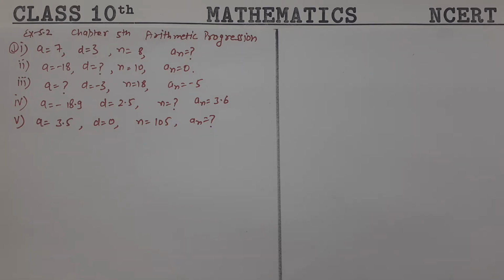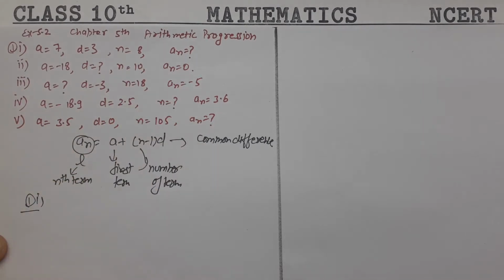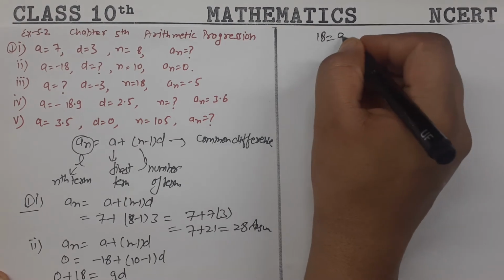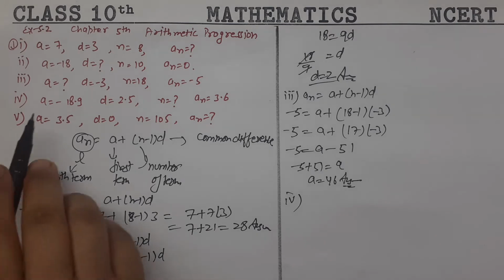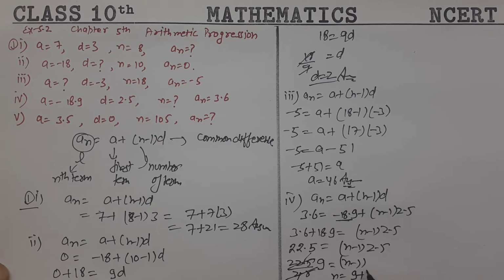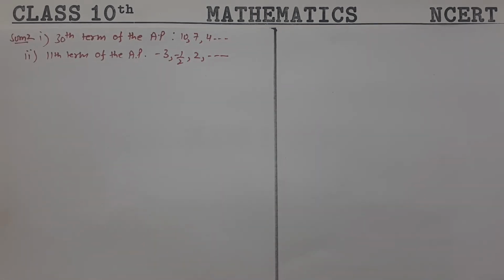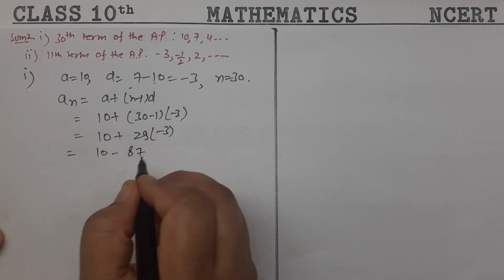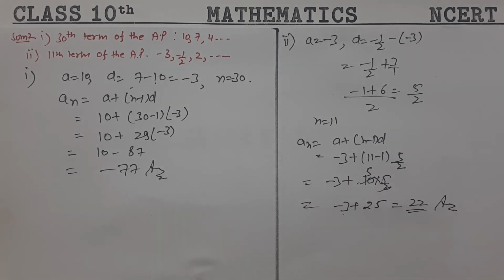Ex.5.2 || Sum no. 1,2 || Class 10th Maths || Chapter 5th || Arithmetic Progression ||NCERT